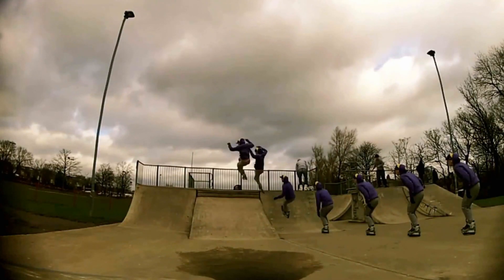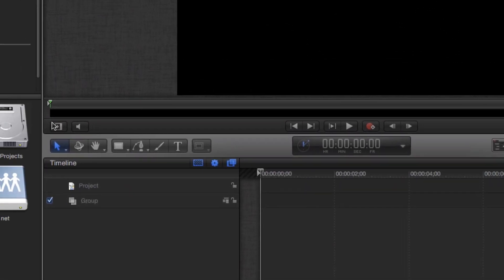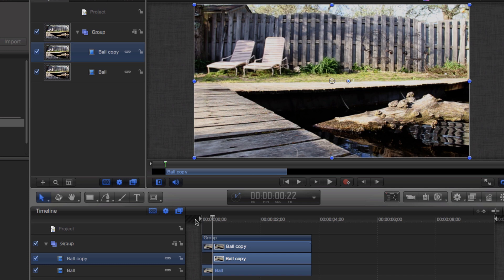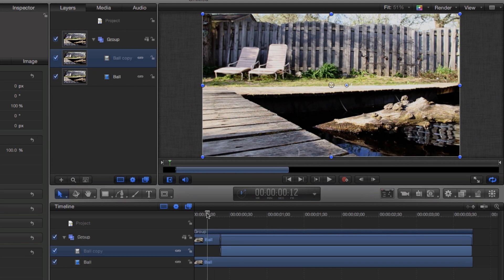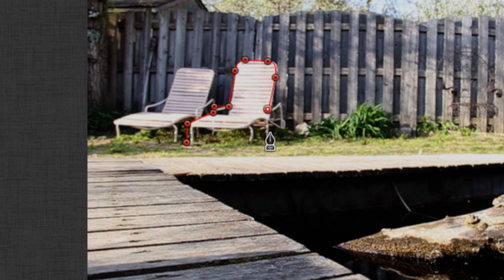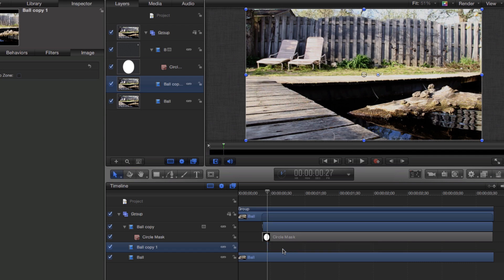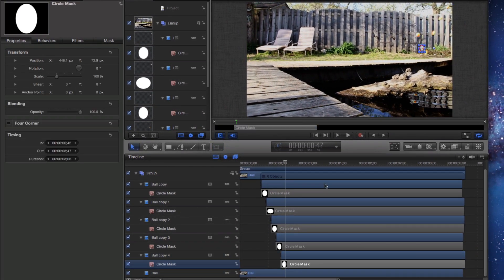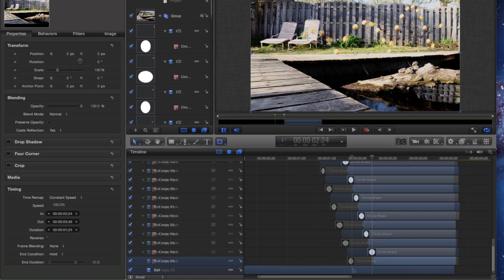How to Create a Trail Effect in Motion 5 for Action Sports Videos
If you're a fan of extreme sports and live broadcasts, you've probably seen the trail effect used to highlight specific moments in the action. In this Motion 5 tutorial, you'll learn how to create this effect while still keeping the video visible. By using freeze frames and masking techniques, you'll be able to draw attention to key moments and make them easier to see. Follow along as we walk you through the steps, from creating the project to repeating the effect for different clips. Whether you're a professional editor or just starting out, this video is a must-watch for anyone looking to add some visual flair to their sports videos.

0:00 • Create Motion project
0:55 • Add clip
1:26 • Create freeze frame
2:38 • Mask the object
4:38 • Repeat the steps